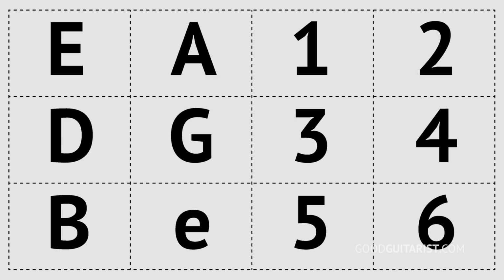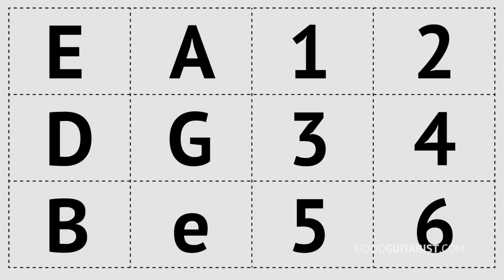Do You Know The Names of The Strings on Guitar? You Should! - Beginner Guitar Lessons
Hey everybody! I have a really basic lesson for you today... we're going to learn the names and numbers for each of the guitar strings. I know this is probably one of the first things most of you learned but if you haven't done so yet I highly recommend being able to know the names and numbers for each of the strings instantly! The main reason why I feel this is important is because it speeds up the learning process. If somebody says "we're going to be on the D string," and it takes you a couple seconds to think about it, you might miss the next thing they have to say... then you gotta rewind the video... it'll slow down the learning process and make this a lot more frustrating than it needs to be.

Speaking of just getting started... you might need some extra help. I have 2 resources for that:

First we use a mnemonic device, which is a sentence where the first letter of each word is the name of that string (which is the note that you get when you play that string open). Here are some example mnemonic devices that we can use to memorize the guitar strings:

Elephants And Donkeys Grow Big Ears (EADGBE are the string names, from thickest to thinnest).
Elvis Always Did Get By Easy
Eddie Ate Dynamite Good Bye Eddie

The numbers are super simple: we start at the thinnest string - that's the first string. As long as you can count up to 6 from there, with the 6th string being the thickest string, you'll be fine!

Finally, I show you an exercise that helps you memorize the strings as fast as possible. I call this a brute force memorization technique where you systematically go through the string names every single day for five minutes a day, using flash cards to test yourself.

I hope this helps speed up the learning process! Best of luck!
-James